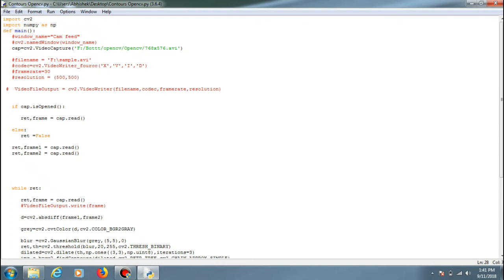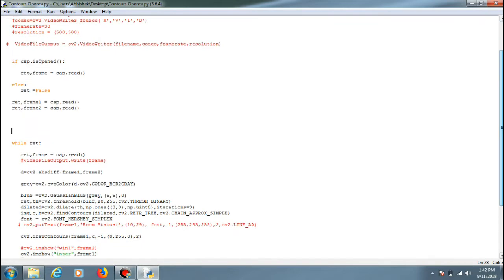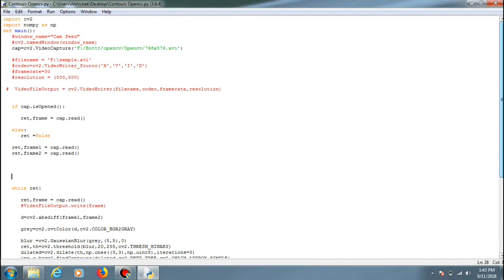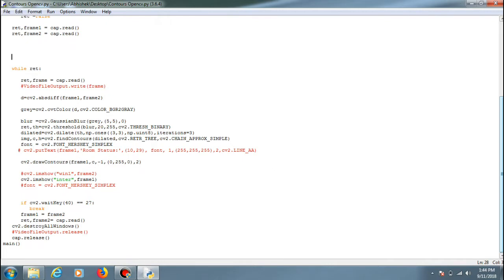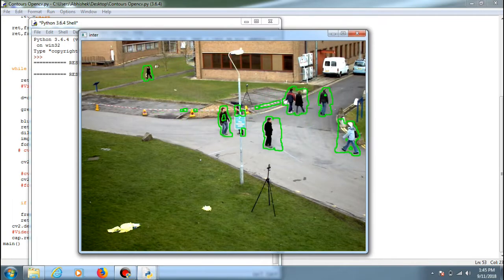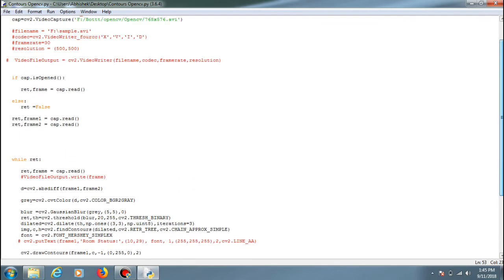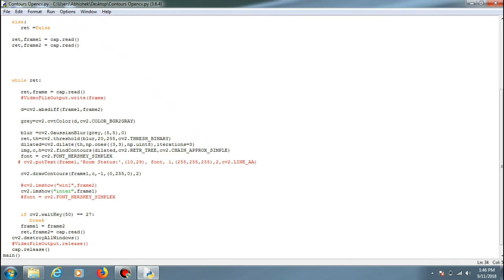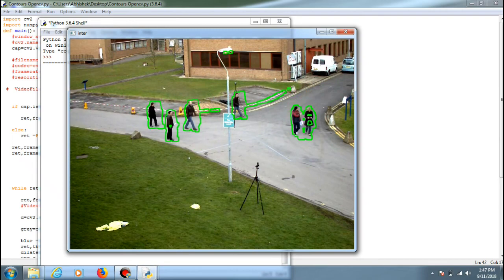Motion Detection Using Python & Opencv Contours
In this video we'll be seeing how to detect any motion within a frame using the concept of contours in opencv.

Requirments:
1.Python 3
2.Opencv